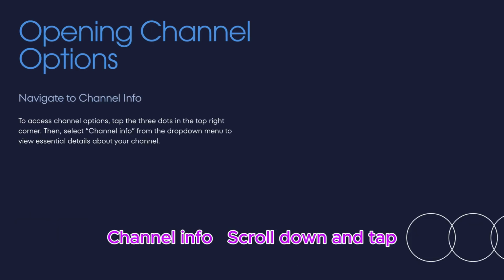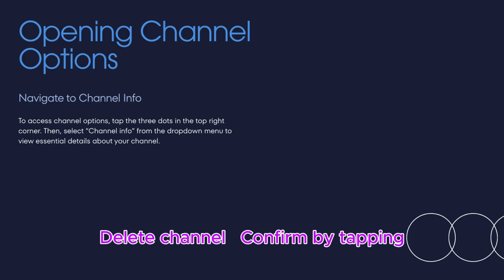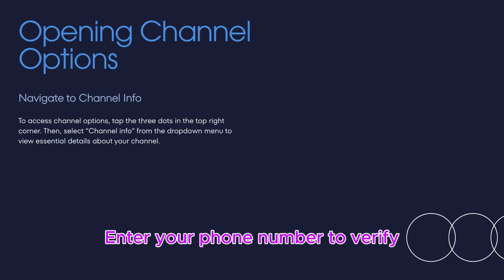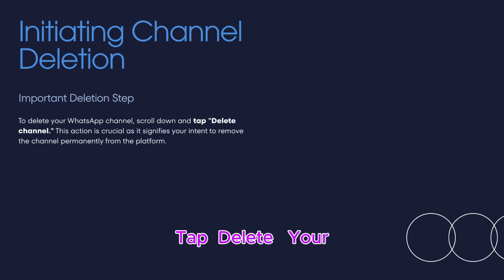How to Delete Your Channel on WhatsApp?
Learn how to delete your WhatsApp channel with this simple step-by-step guide. This tutorial covers the entire process, from accessing your channel settings to permanently removing it from your account. We explain the difference between deleting a channel and leaving it, what happens to your updates and subscribers after deletion, and the confirmation steps required to complete the action. Whether you're cleaning up your content or switching strategies, this video provides clear instructions to help you manage your WhatsApp account effectively. Follow along to remove your channel quickly and without confusion.